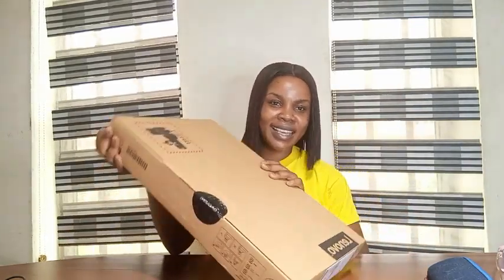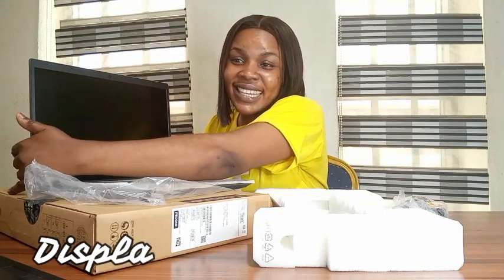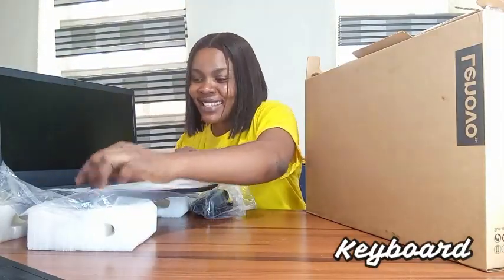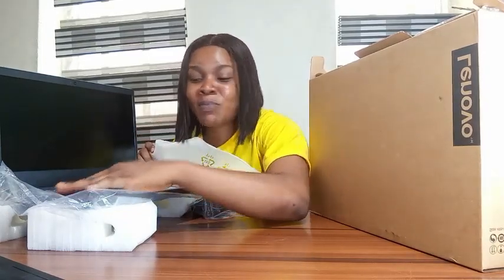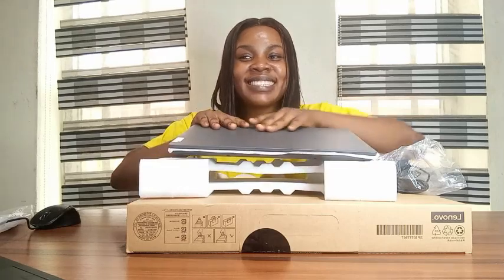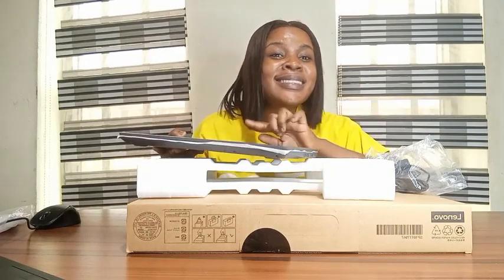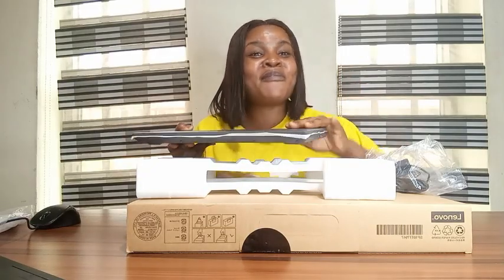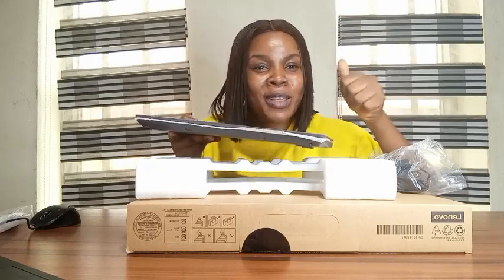Lenovo Amd Ryzen 3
Are you a business owner or student looking for a bug-friendly laptop to get
The new Lenovo AMD Ryzen 3 laptop is a must-have for you.

performance: the lenovo ryzen 3 is considered to provide great performance for everyday computing tasks such as web browsing, productivity, and application

Affordability:  if you are a student looking for an affordable laptop, the Lenovo ryzen 3 is very budget-friendly for students and business owners

Battery life: up to 18 hours of battery life without worrying about charging